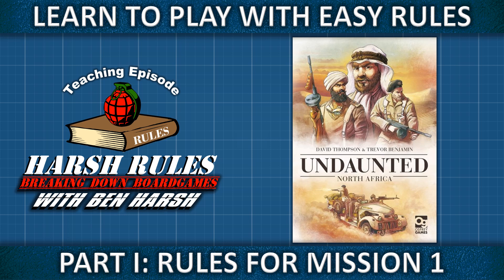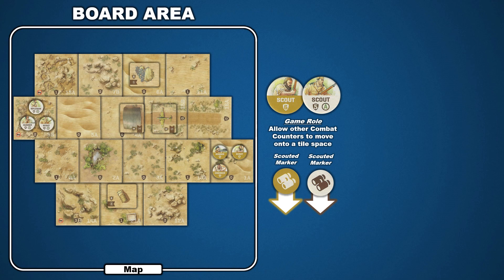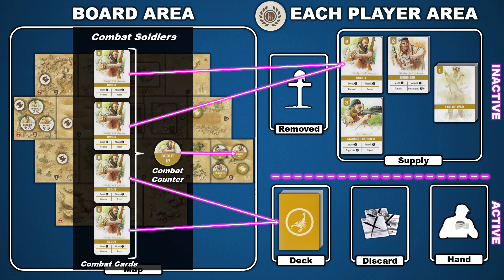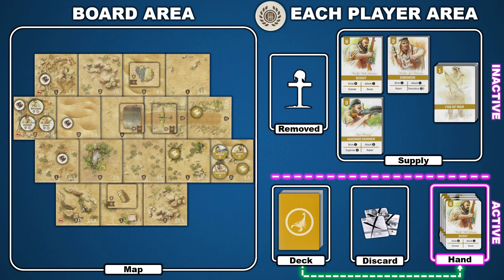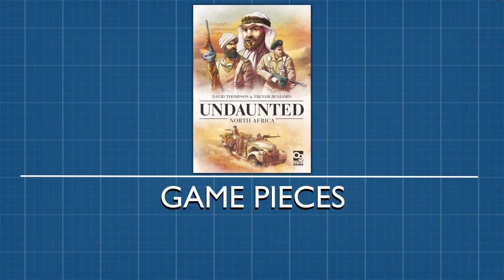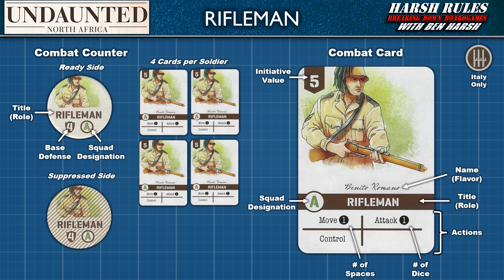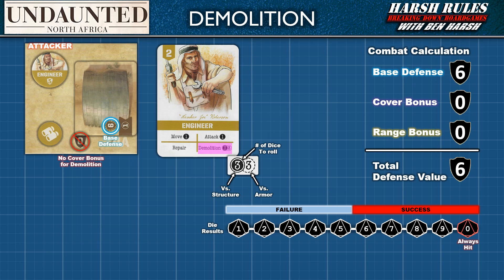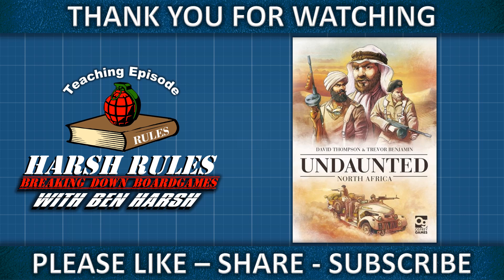Rules Breakdown: Undaunted North Africa Part 1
Let's learn the rules to play the first Scenario of Undaunted North Africa.